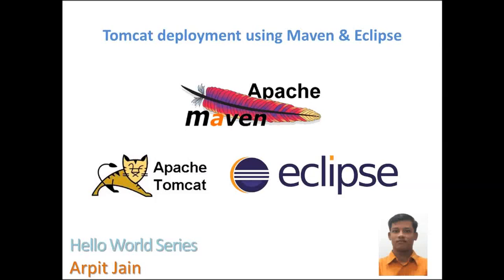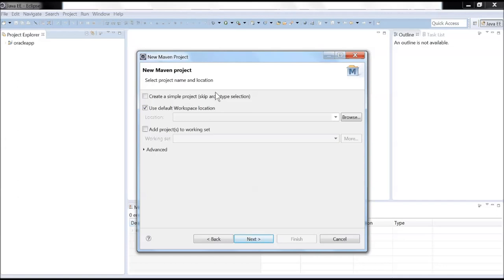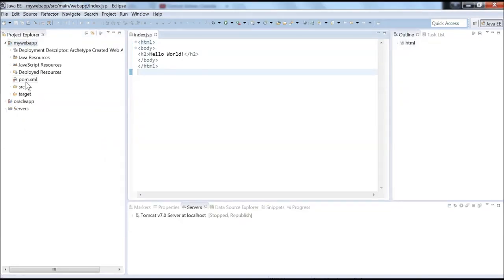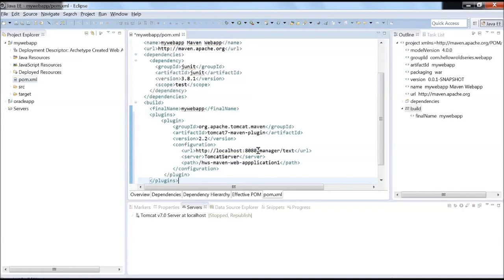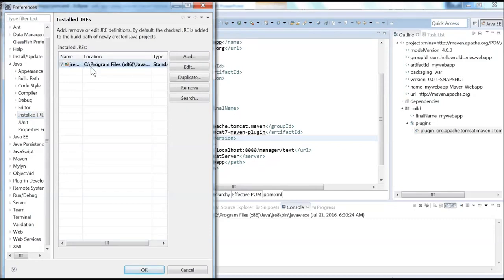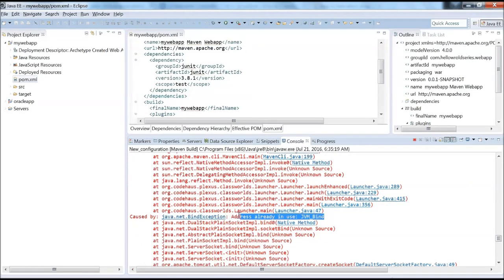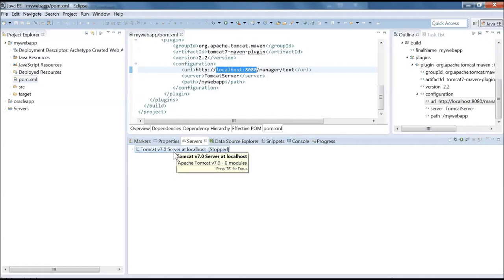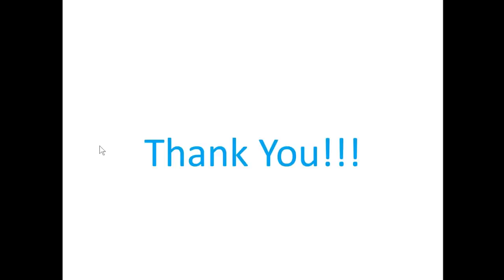17 - Deploy webapp to Tomcat/Eclipse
This video talks about deploying j2ee web app to Tomcat using Maven & Eclipse.